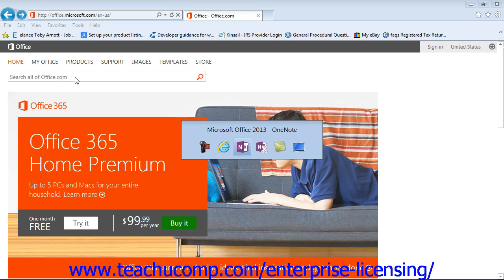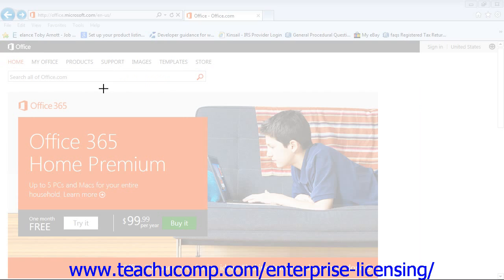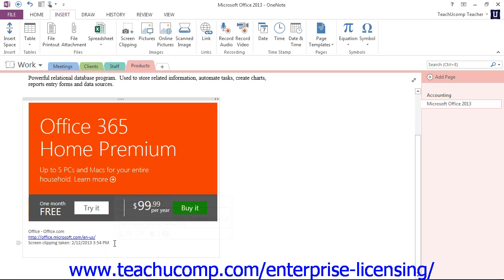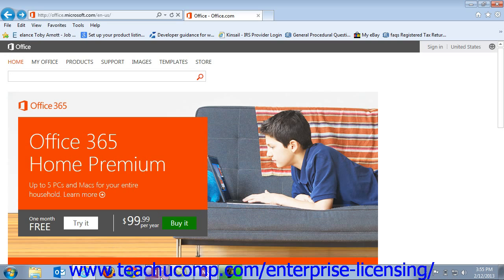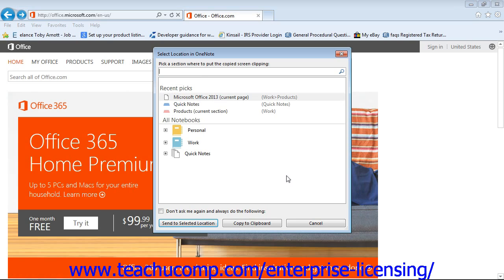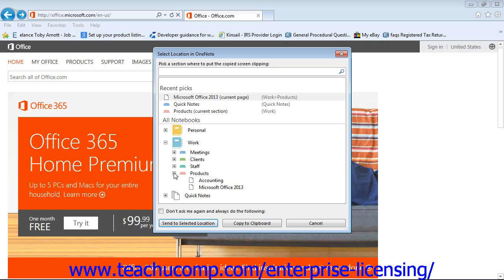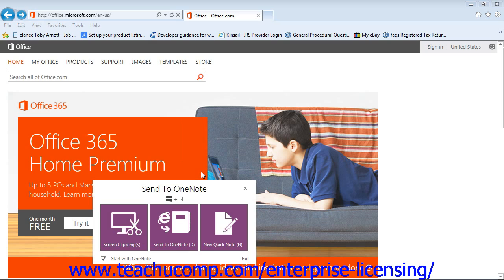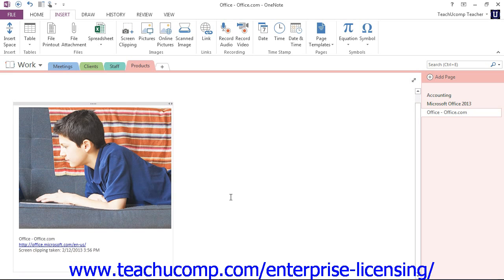Microsoft Office OneNote 2013 Tutorial Notes 3.4 Employee Group Training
A clip from Mastering OneNote Made Easy: Screen Clippings. Get a FREE demo of our training for groups of 5 or more